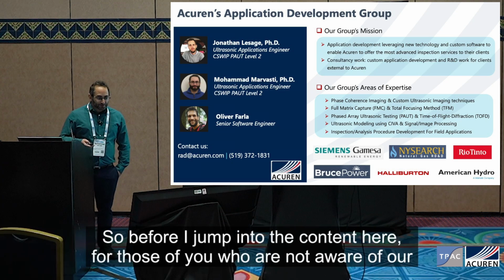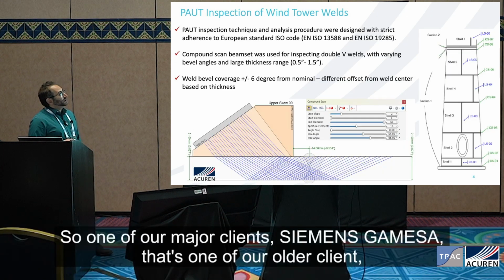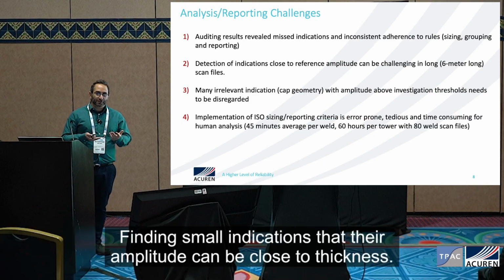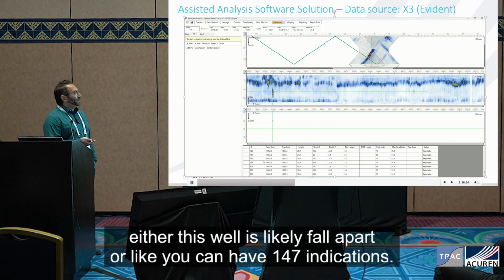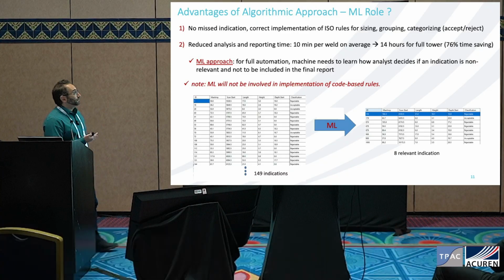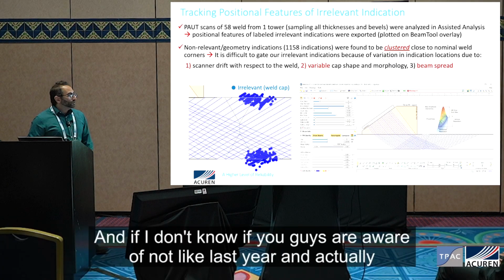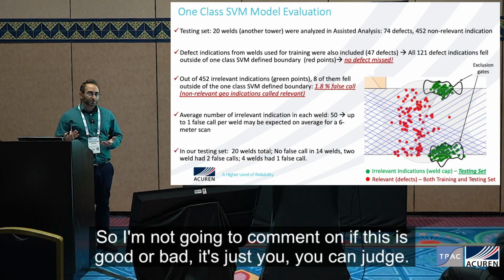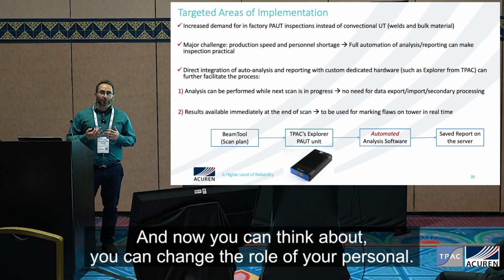Explainable ML for Automated PAUT Weld Inspection (ISO Based Sizing + Anomaly Detection)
Phased Array UT weld inspection is producing more data than ever — but qualified analysts are in short supply. In this ASNT 2025 presentation, Mohammad Marvasti (Ultrasonic Application Development Engineer, Acuren) shares an explainable machine learning workflow that speeds up phased array weld inspection analysis while staying aligned with code‑based rules.

The approach is intentionally hybrid:
✅ Step 1 (No AI): Apply ISO-style rule logic to automatically detect, size (e.g., dB drop), group, and categorize indications directly from the PAUT data.
✅ Step 2 (Explainable ML): Use a lightweight anomaly detection model (One‑Class SVM) to filter out non‑relevant geometric reflections (e.g., weld cap / geometry), leaving a finalized list for reporting.

This talk walks through a real weld campaign use case (wind tower welds with variable thickness and geometry), how overlays and positional features help explain decisions, and why simpler ML can be more practical than data‑hungry deep learning for NDT.

Topics covered:
• Phased Array UT (PAUT) weld inspection automation
• ISO‑aligned detection/sizing logic (no AI for critical sizing decisions)
• Geometry vs defect discrimination (cap / skip / overlay context)
• Explainable ML for NDT: One‑Class SVM boundary learning
• Faster analysis workflows for large inspection campaigns